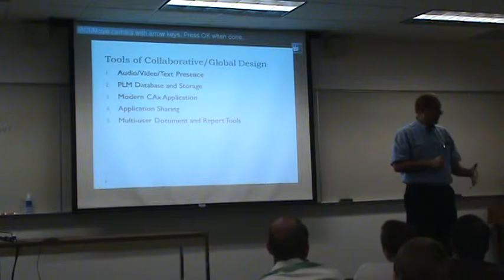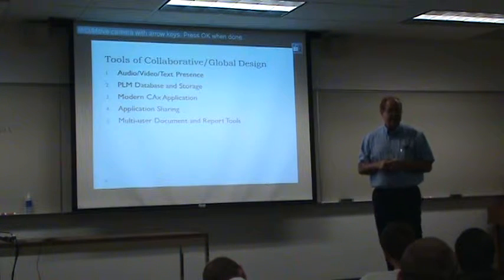Lecture Thursday Sept 1, 2011 Part 4 of 4